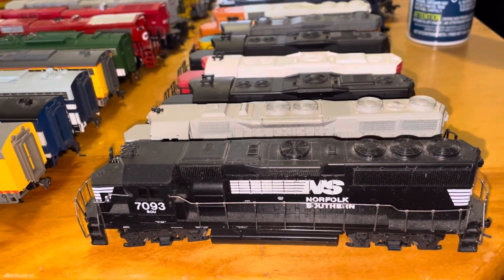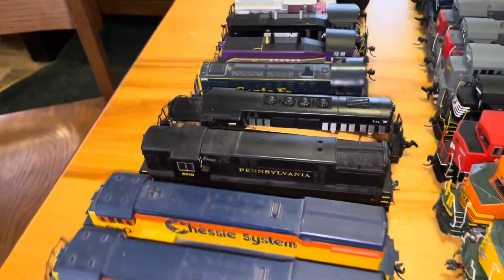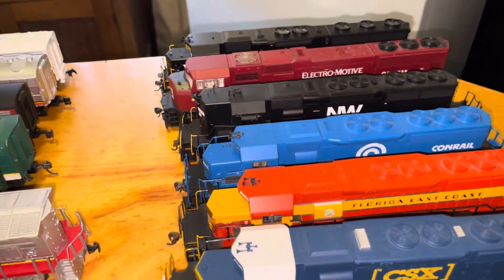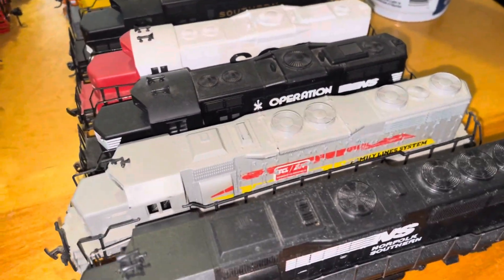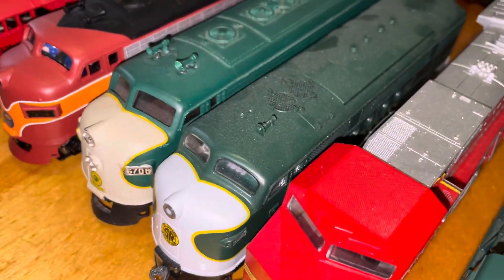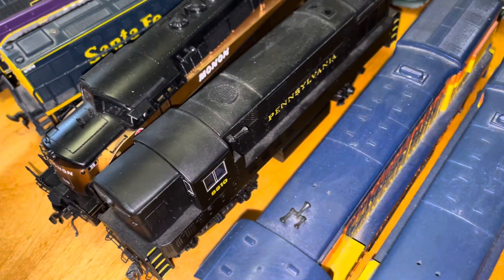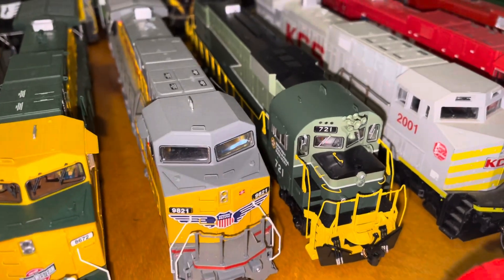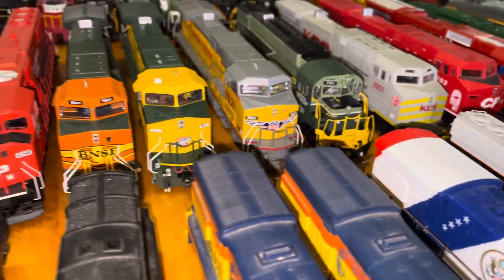Locamotives cleaning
Using air to clean my locos